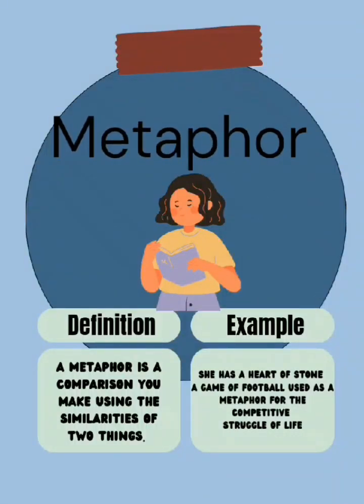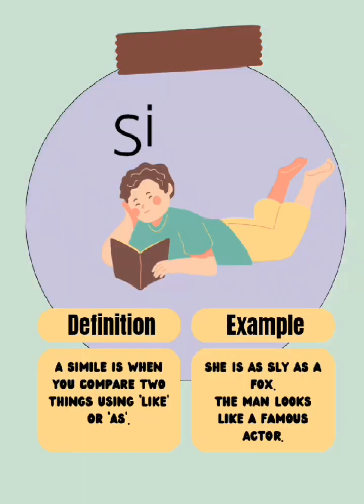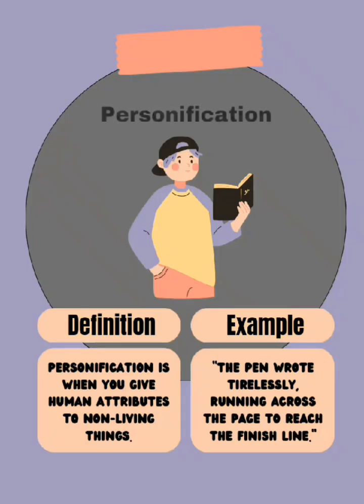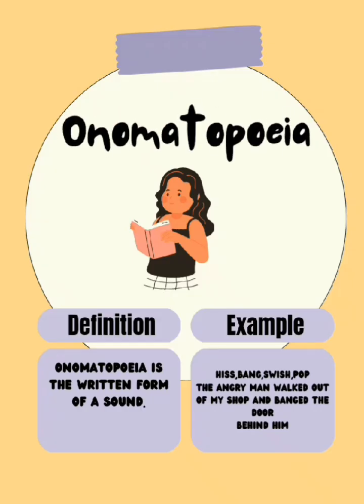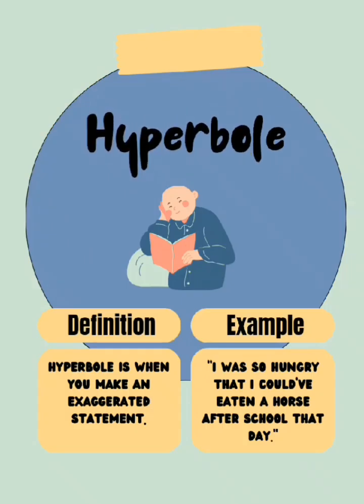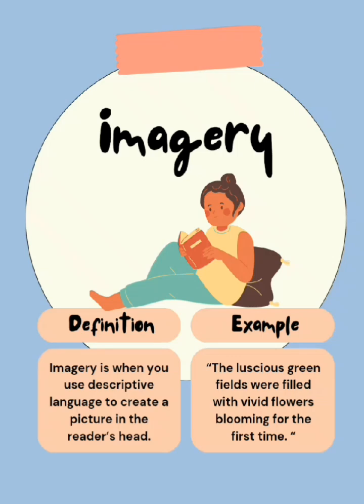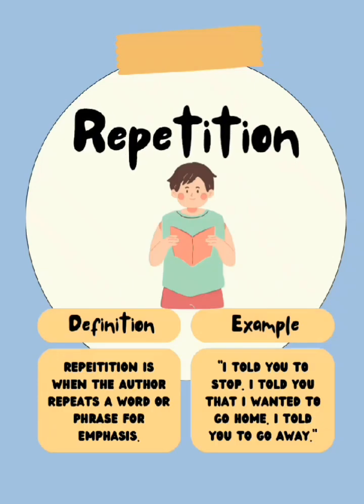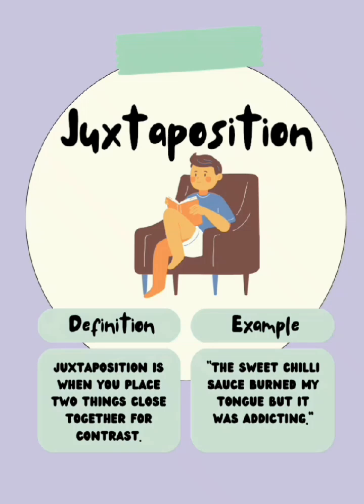7 types/ Let's catch figures of speech on slides.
Exploring figures of speech.
Ranging from Metaphor which is indirect comparisons to Simile which is direct comparison.
There are other figures of speech which l didn't treat in this lesson like Irony,Litotes,Paradox etc.

Figures of speech helps in creating a vivid image in the mind of the speaker and the listener.

Happy Learning.